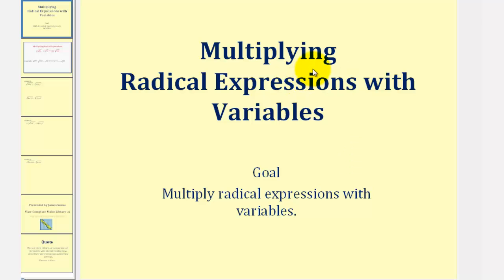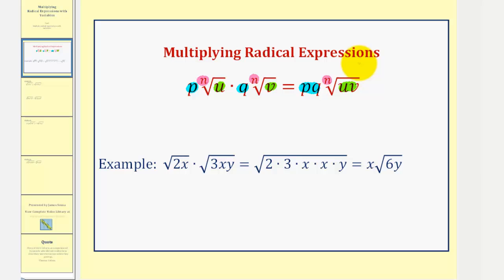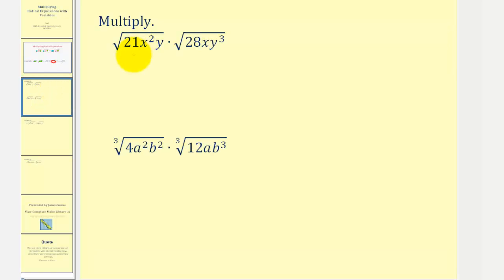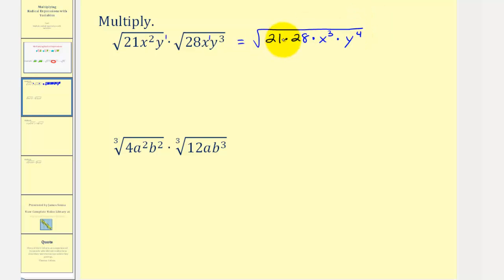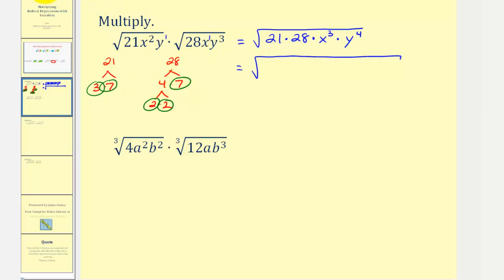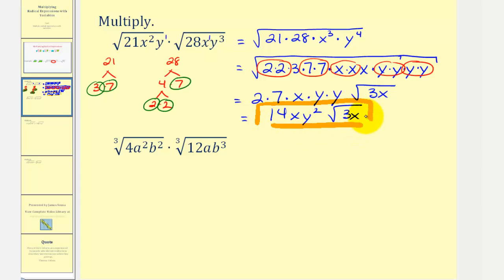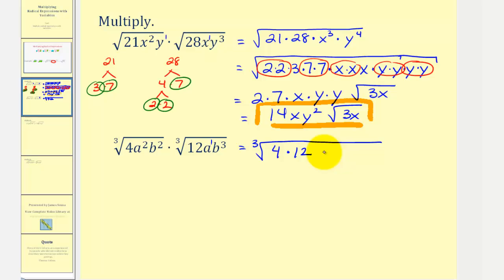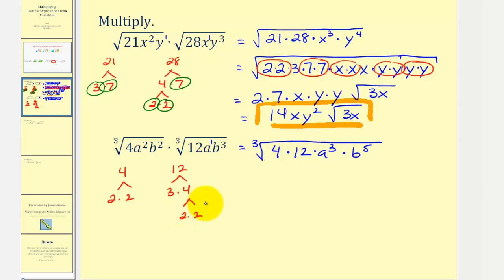Multiplying Radicals Containing Variables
This video explains how to multiply radicals containing variables.